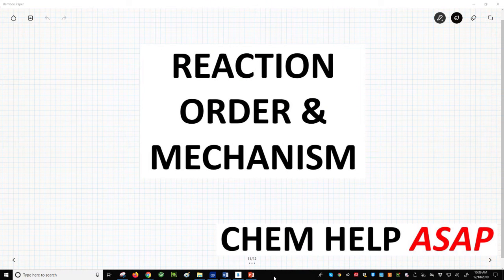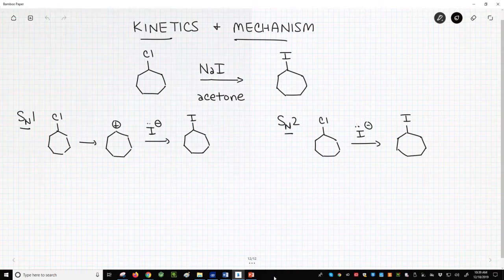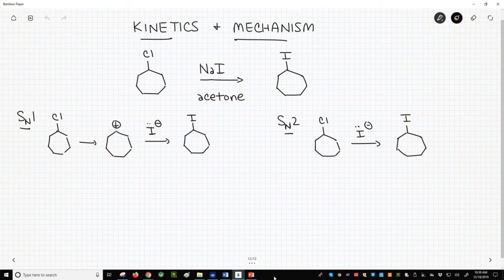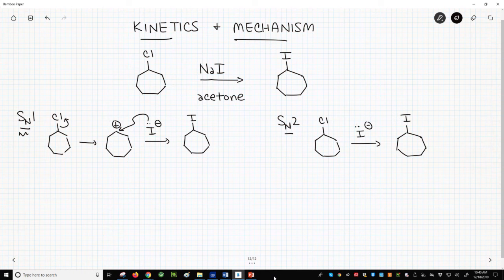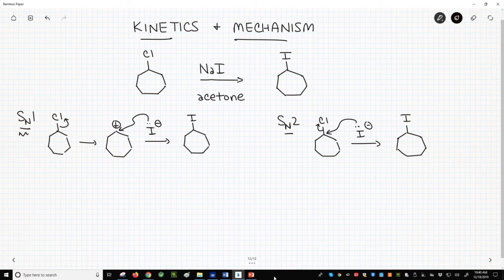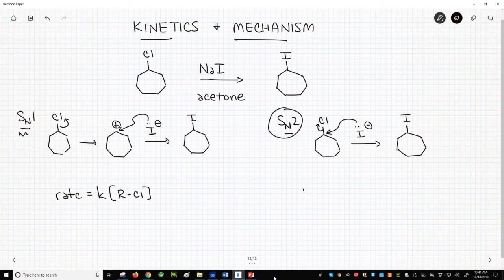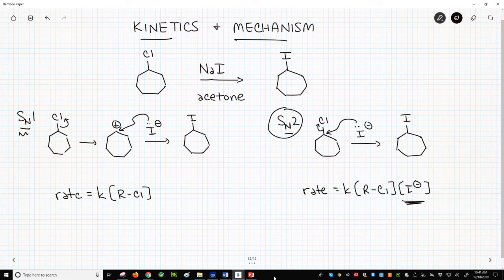reaction order & mechanism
Monitoring the kinetics of a reaction can give insight into the mechanism of the reaction.  For example, if a substitution reaction is not obviously an SN1 or SN2, then adjusting the concentration of the nucleophile and monitoring the rate of the reaction should give clues to the mechanism.  If increasing the concentration increases the rate, then the reaction is likely an SN2 process.  SN2 reactions are second-order, and the concentration of the nucleophile does affect the reaction rate.  SN1 reactions, however, are first-order and unaffected by the nucleophile concentration.